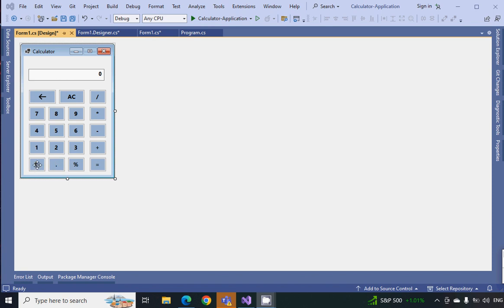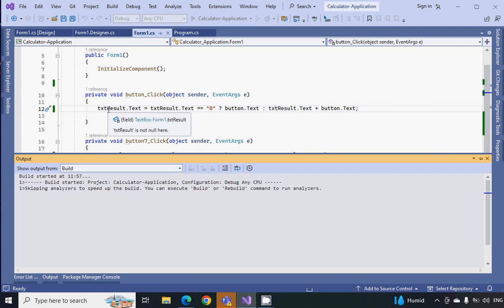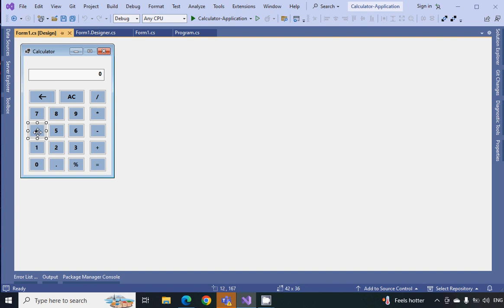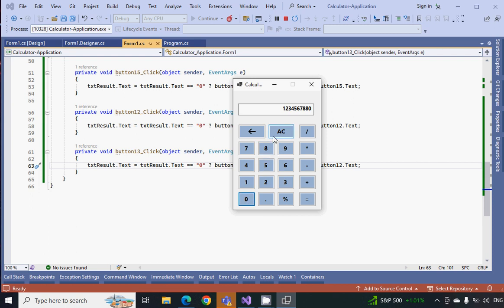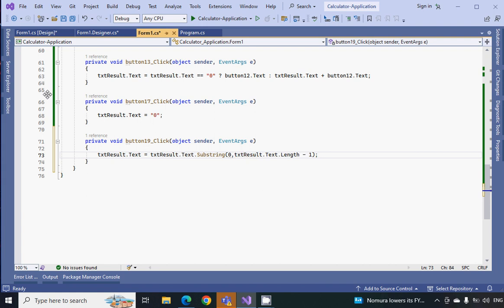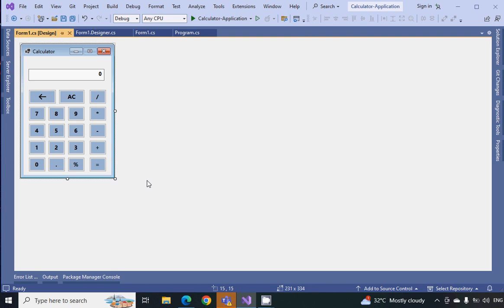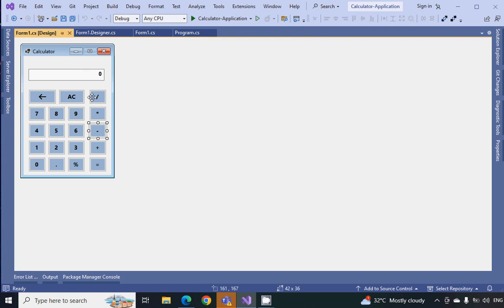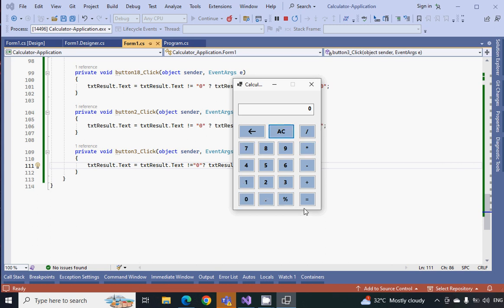How to create simple calculator using C# Windows Form Application Part 2